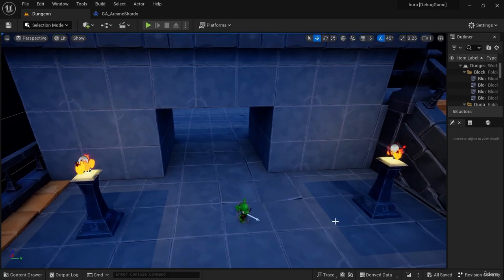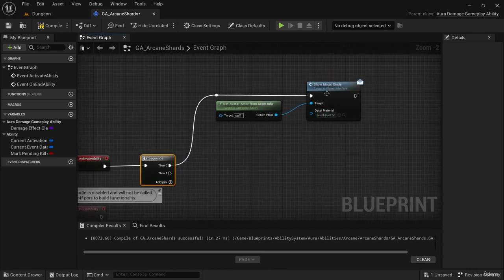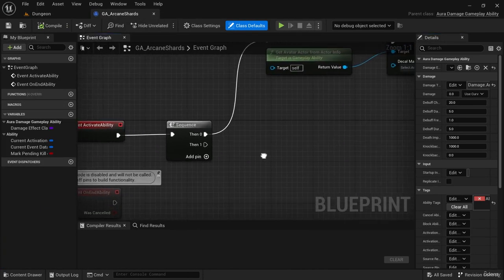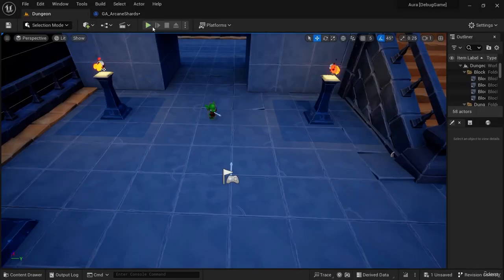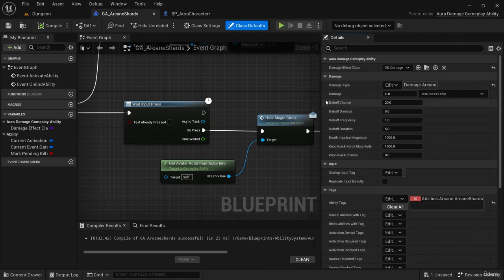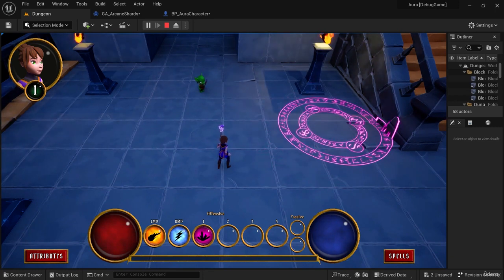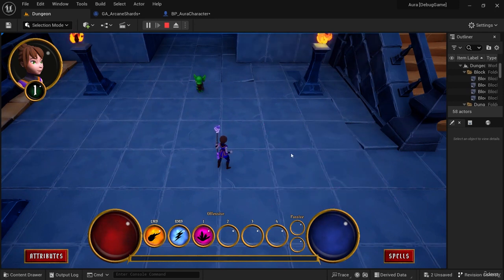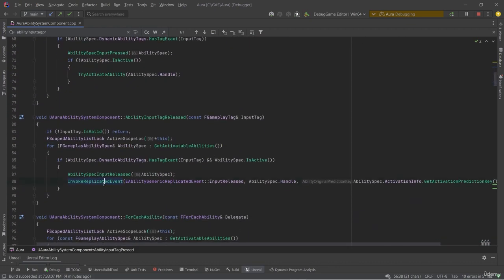5 Wait Input Press